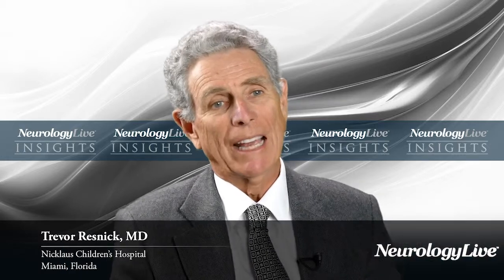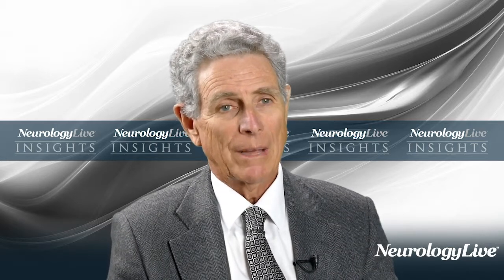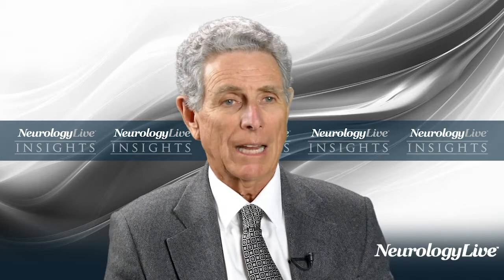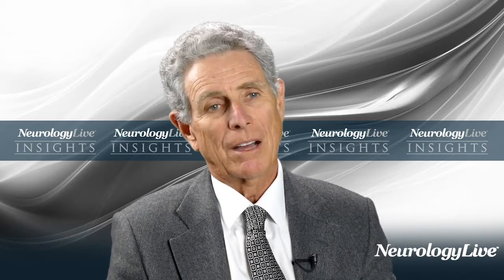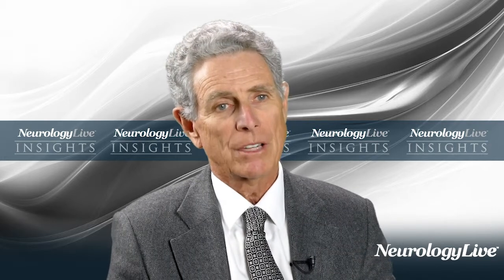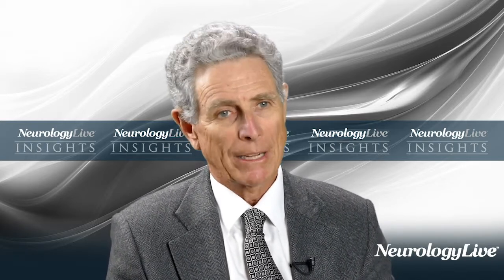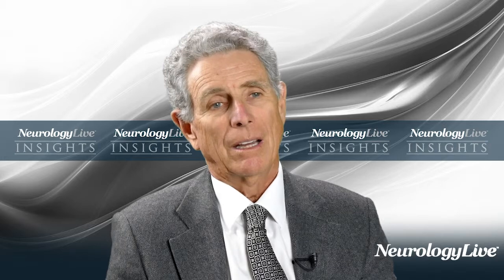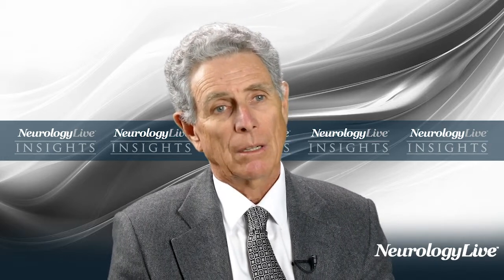Real-World Analysis of Antiepileptic Drugs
Trevor Resnick, MD, and R. Edward Faught, MD, discuss real-world analysis of newer antiepileptic drugs.